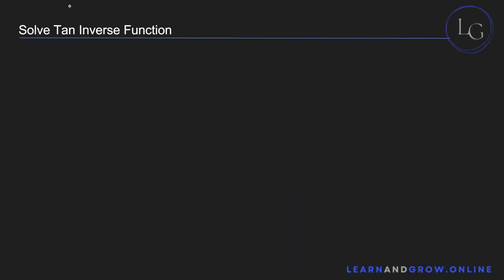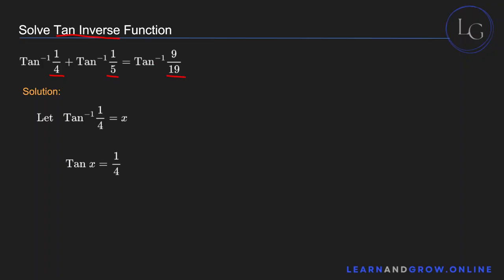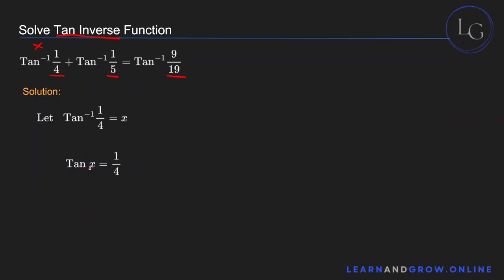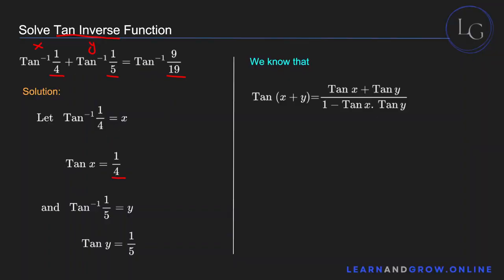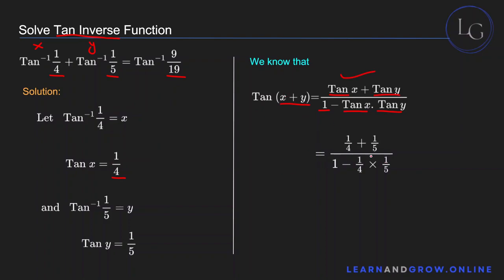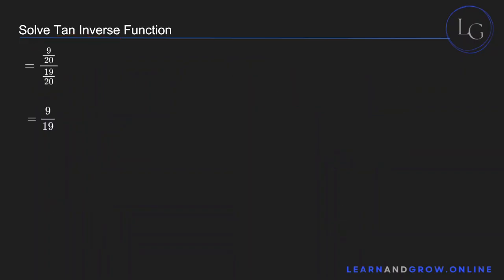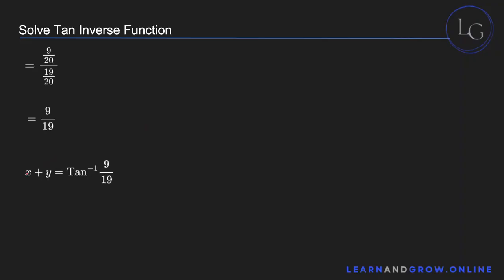Master How to Solve Tan Inverse Function Step-by-Step | Grade 11-12 Math in English, (E11, C13, 14)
🚀 Welcome Brilliant Learners! 🚀
🎯 Today’s journey takes us deep into the world of Tan Inverse Functions — an essential topic for all Grade 11 and 12 English medium students! 🌟 Unlock the power of solving tan inverse functions with clarity and confidence, without the confusion of complicated formulas! 🎉

🧠 Whether you're preparing for board exams, competitive tests, or simply aiming to master trigonometry, understanding how to solve tan inverse functions is a critical skill. With crystal-clear explanations and engaging examples, you'll feel empowered to tackle any question with ease! 🏆

✨ In this exciting and interactive session, you will learn:
🔵 What the tan inverse function really means 🌈
🔵 Simple and logical steps to solve tan inverse problems 🎯
🔵 How to visualize and understand inverse trigonometric ideas 🧠
🔵 Important tips and tricks to solve quickly and accurately ⚡
🔵 Strategies to avoid common mistakes 🚫
🔵 Build deep intuition for solving real-world math problems 🚀
🔵 Strengthen your foundations for competitive exams and higher studies 🎓

🎓 Perfect for students preparing for:
🏫 CBSE, ICSE, and major State Board Exams
🏅 Entrance exams like JEE, NEET, NDA, SAT, CET
📚 Strong preparation for future engineering and science studies

🔥 Benefits of watching this video:
✅ Clear explanations using easy English 💬
✅ Smart techniques for fast and correct solving 🚀
✅ Friendly and motivating teaching style 🌟
✅ Important for exams, competitions, and interviews 🎓
✅ Boost your confidence and love for mathematics ❤️

💬 Got a doubt? Ask in the comments — we’ll solve it together! 🌟